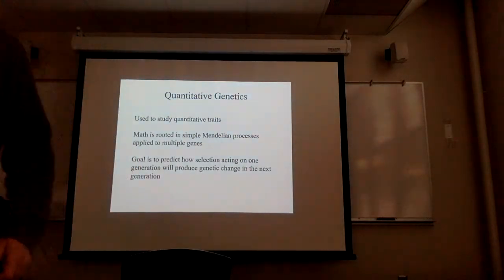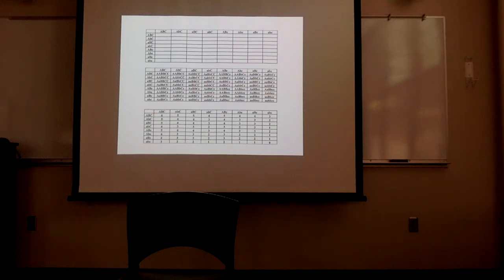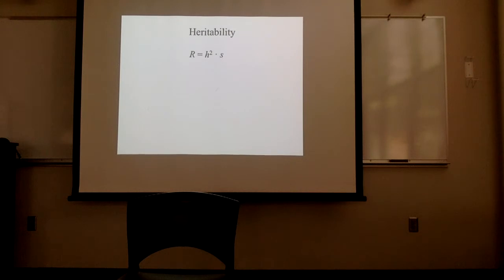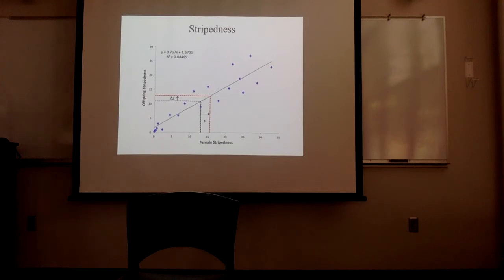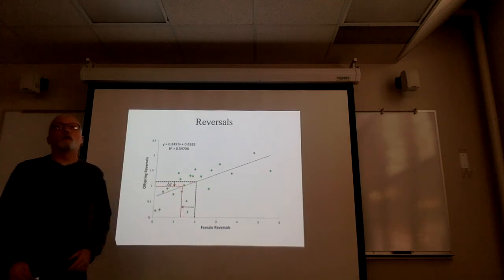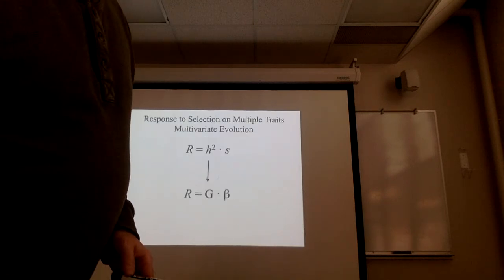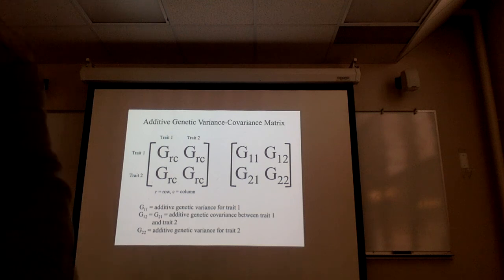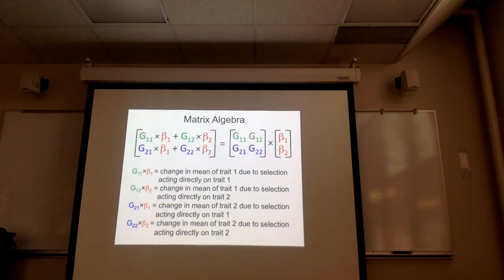2019 November 20 BIO 133 Lecture